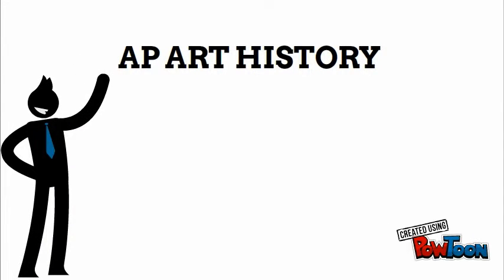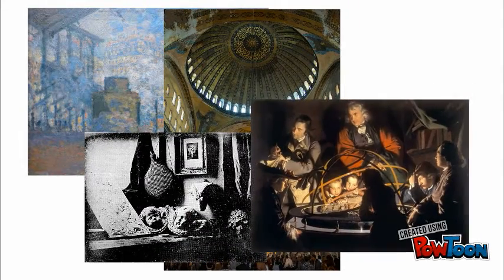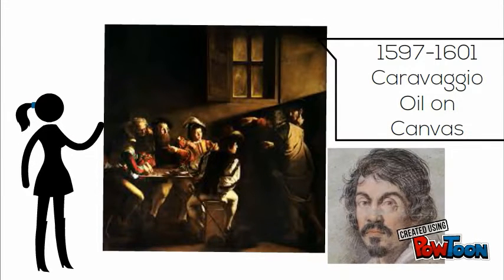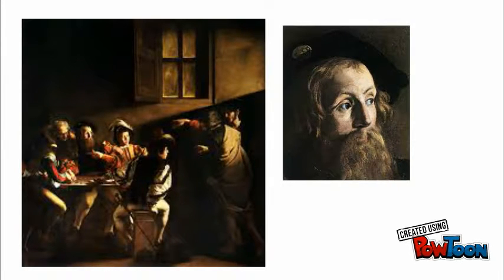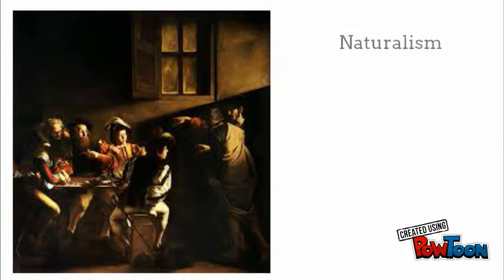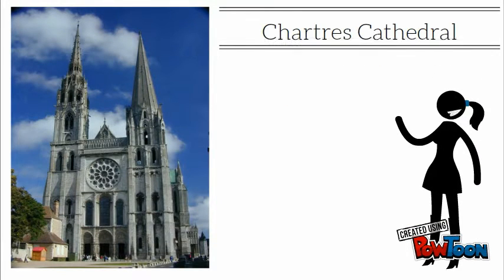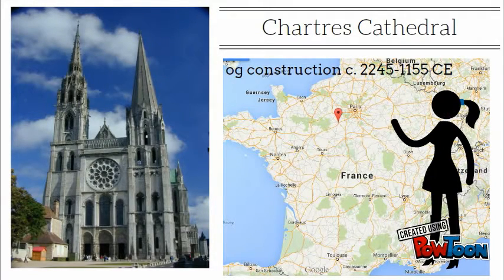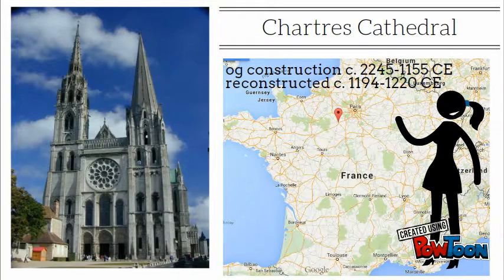AP Art History theme: light part.1